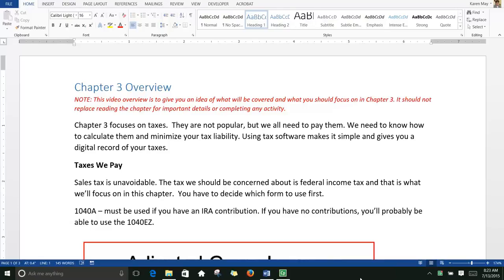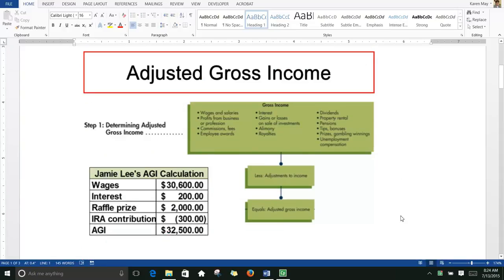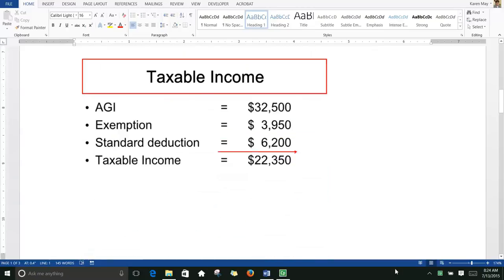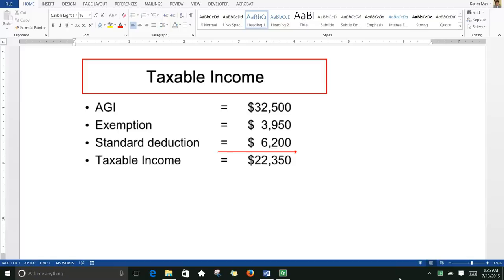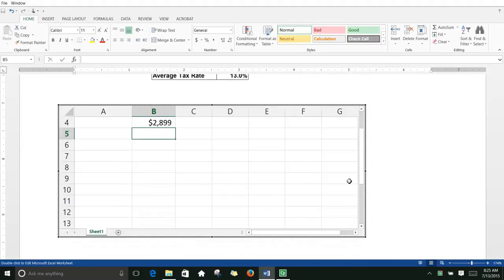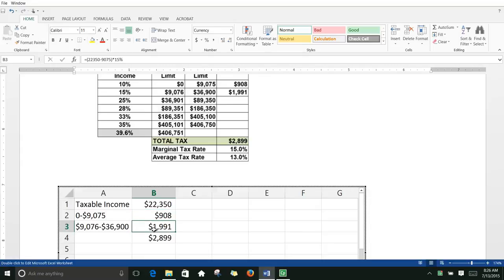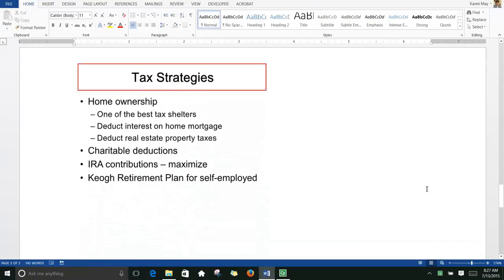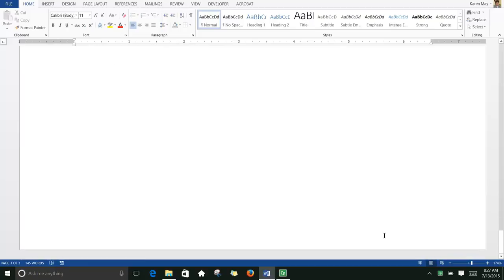Chapter 3 Overview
Chapter 3 focuses on taxes.